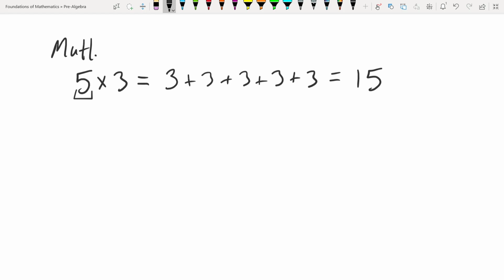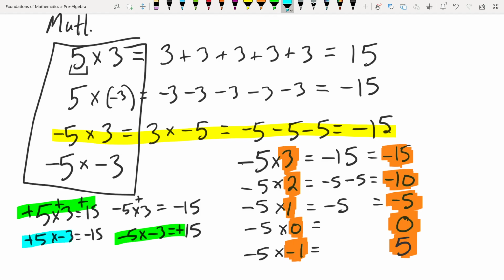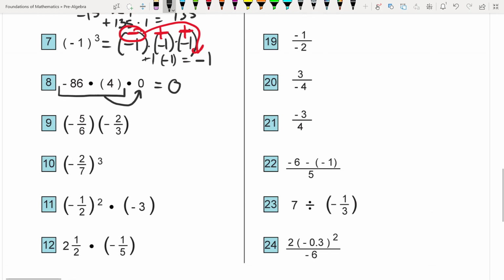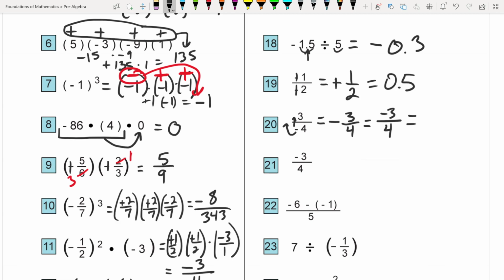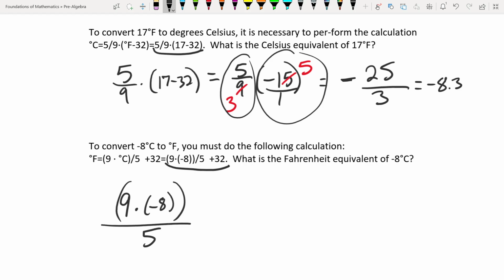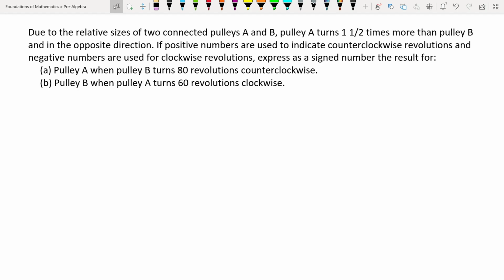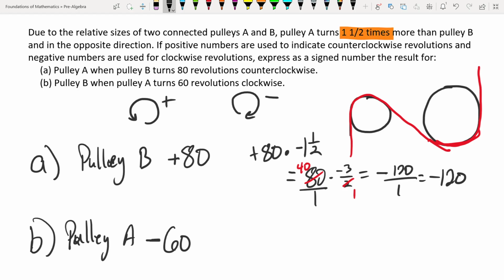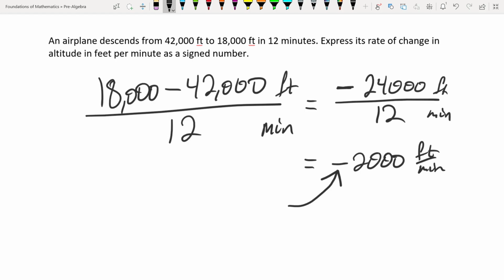Multiplication and Division of Signed Numbers